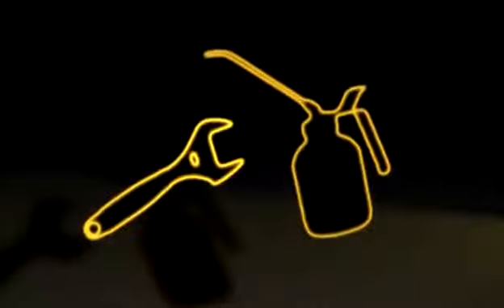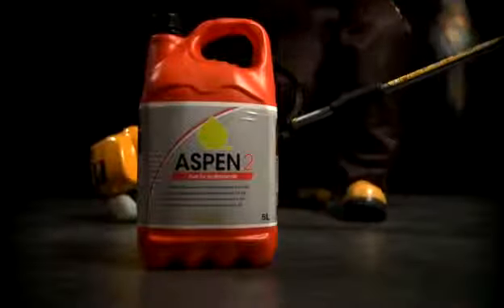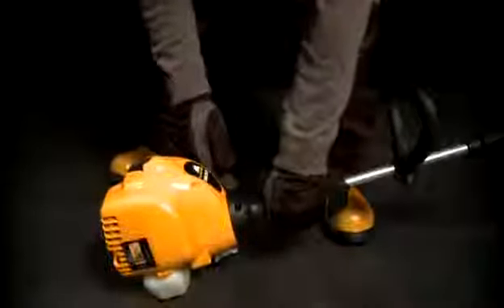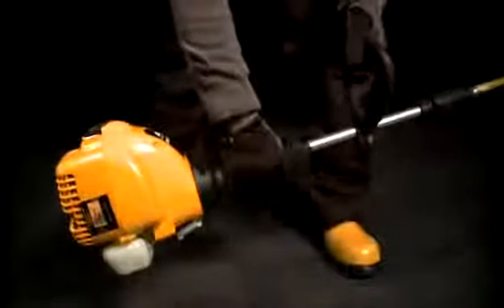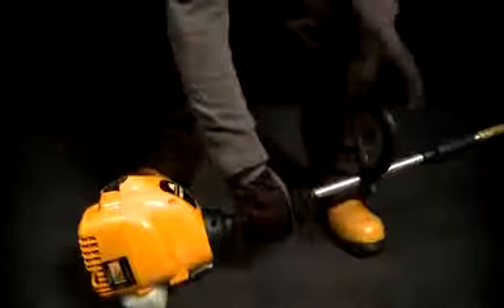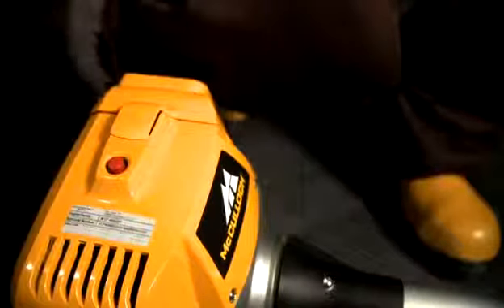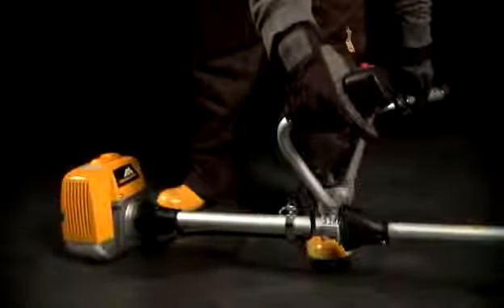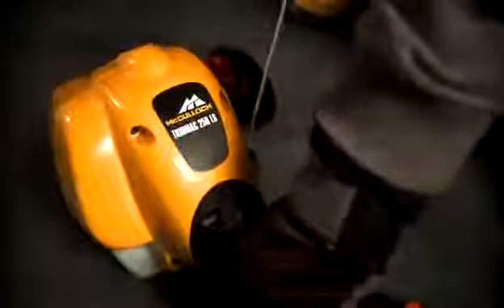McCulloch How to start a two stroke engine